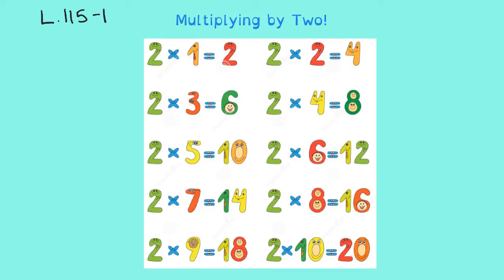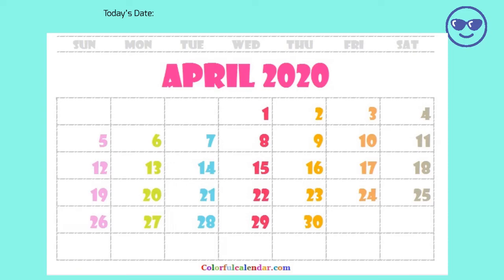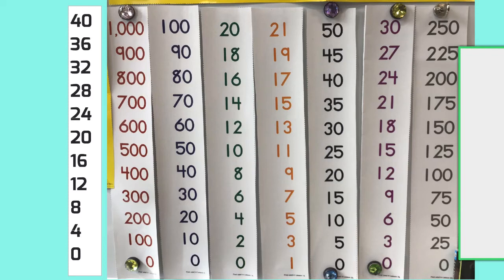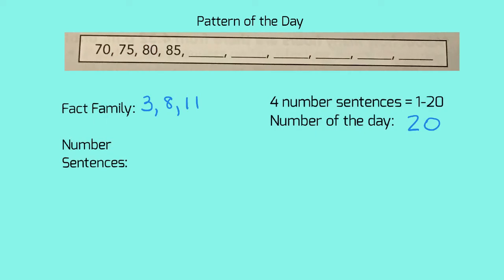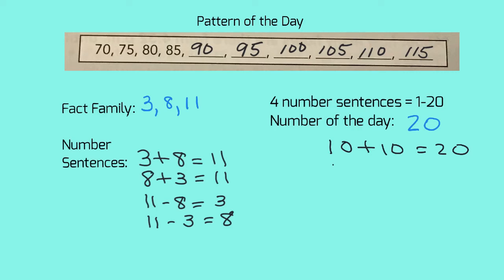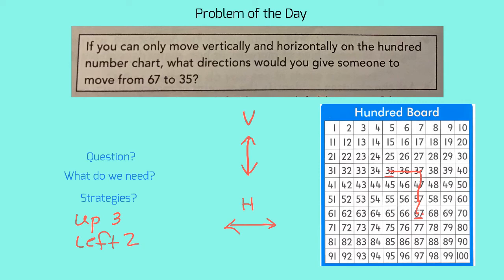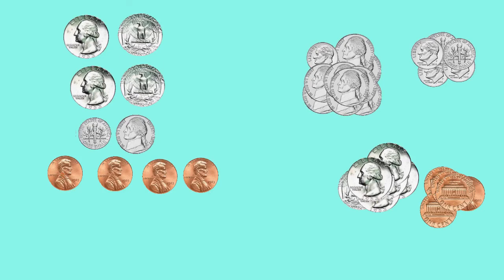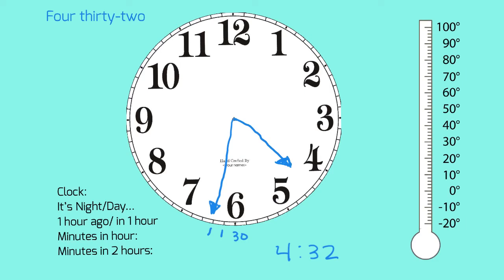1 Math 2 L115-1